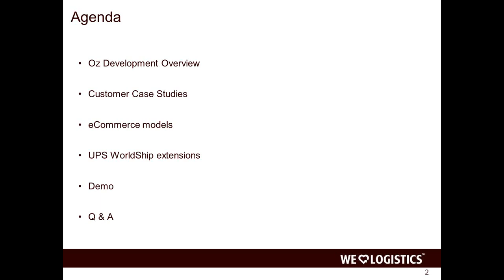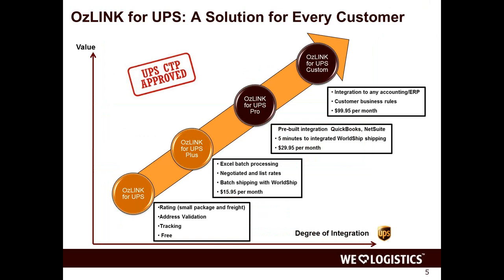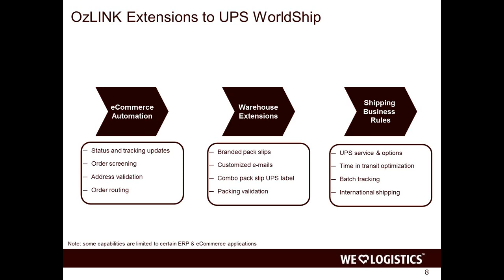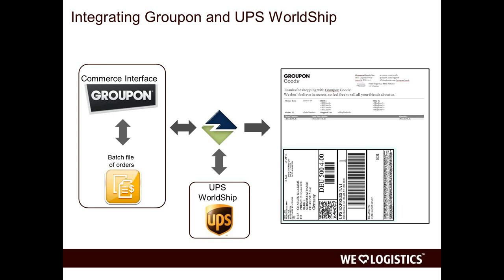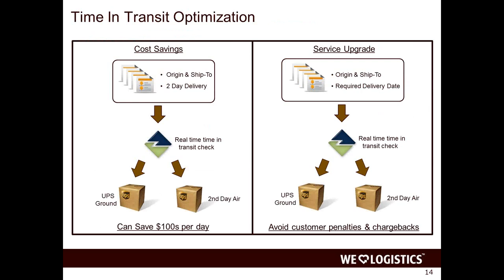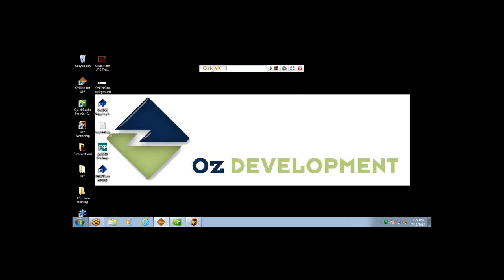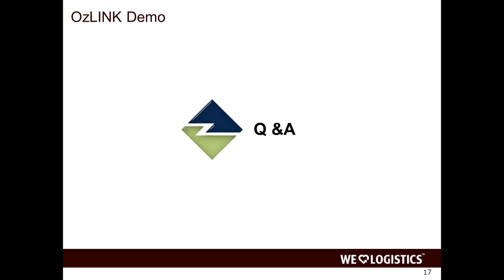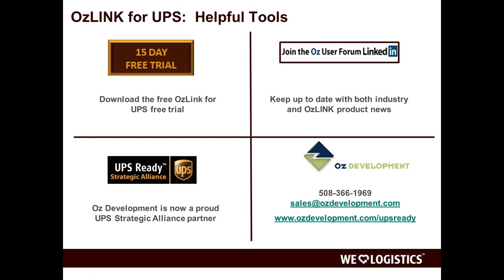Streamline UPS Pick Pack Ship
Extend UPS WorldShip by Streamlining the pick pack ship process. Integrate new eCommerce applications such as Groupon and Magento, improve customer service with branded pack slips and e-mails.